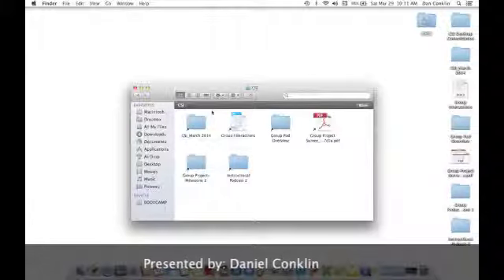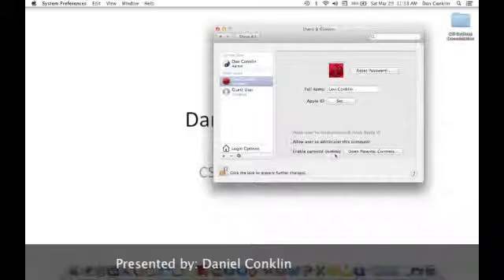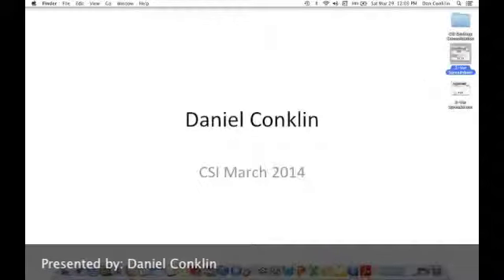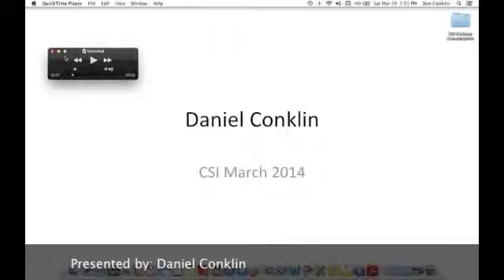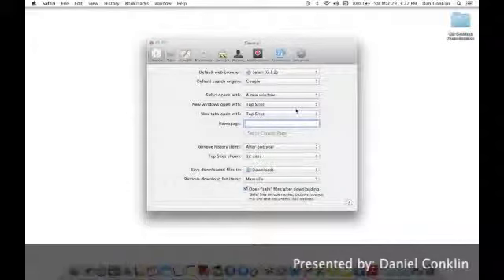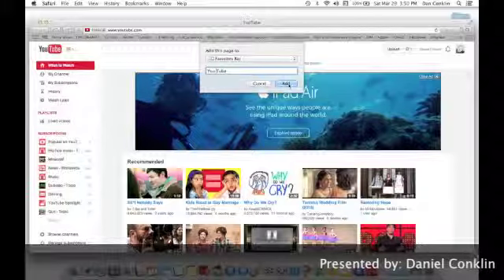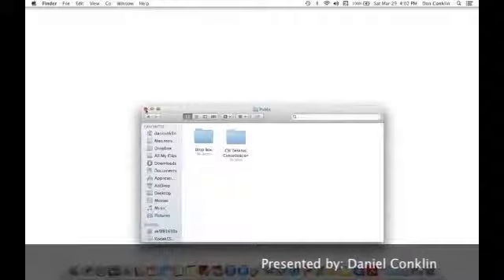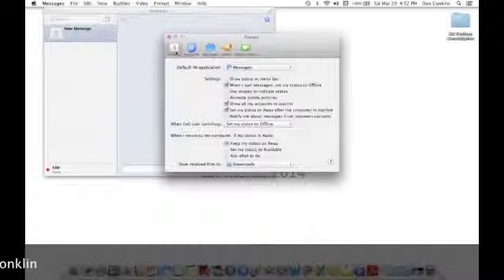CSI: Instructional Podcast 2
This instructional podcast was completed as part of Full Sail University's Computer Science and Internet - Online Course.